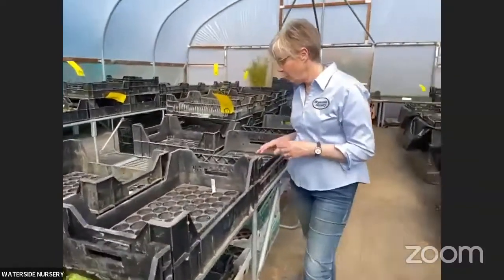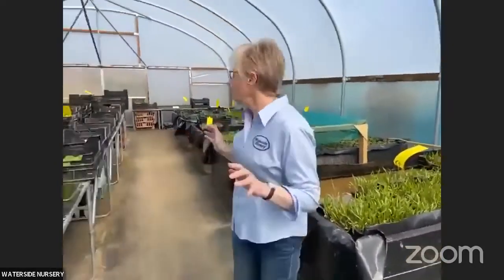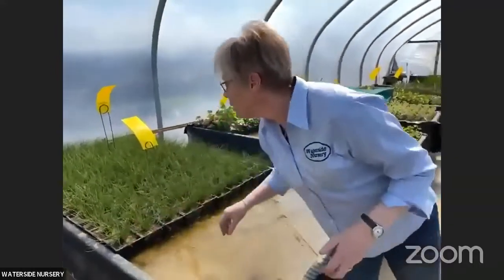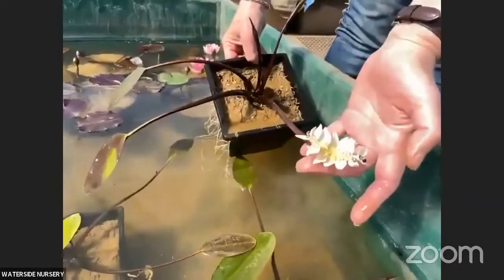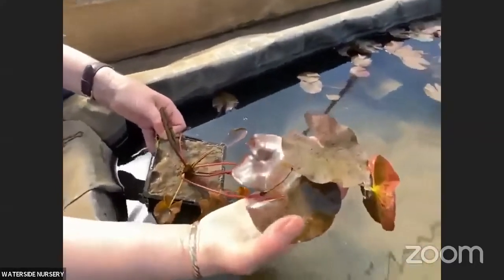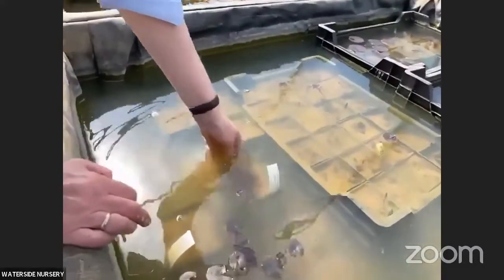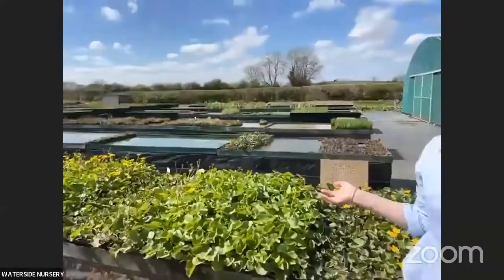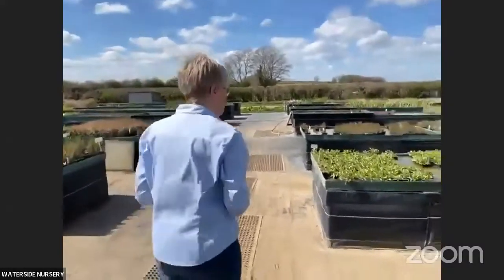Waterside Nursery A guided tour around Waterside Nursery for pond plants with Linda Smith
A video tour around our pond plant growing Nursery. Start with us in the propagating tunnel where we set trays of seed and follow the plant journey to the outside troughs where the pond plants are picked to go into despatch to make up your order. You will also see Pond, Dwarf and Miniature waterlilies as we walk through that tunnel too.